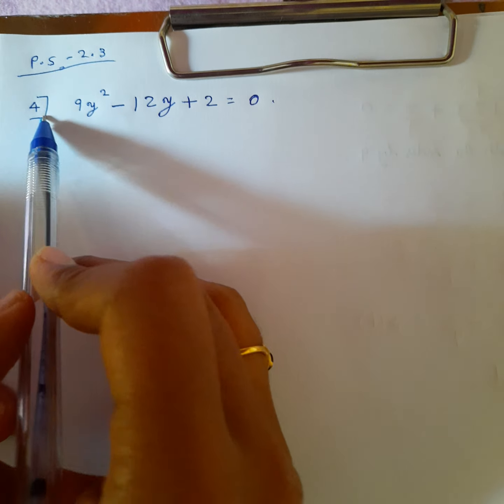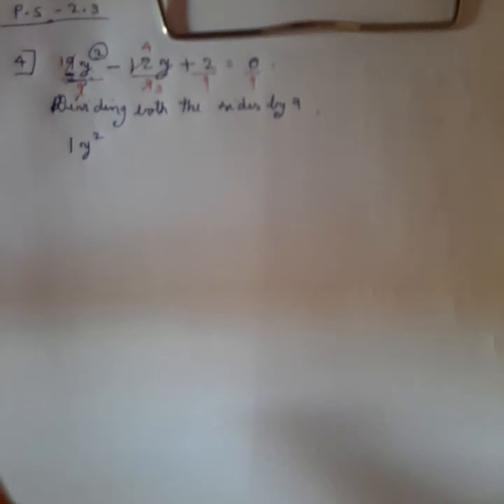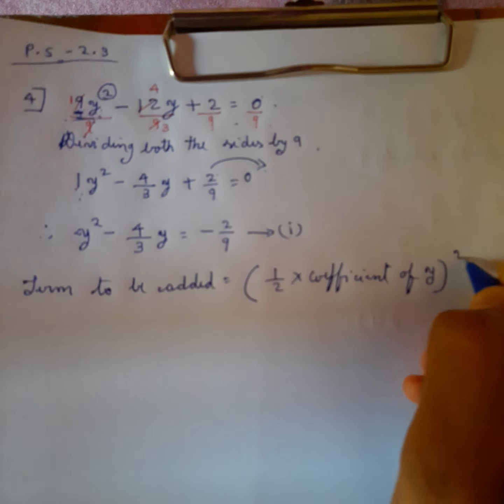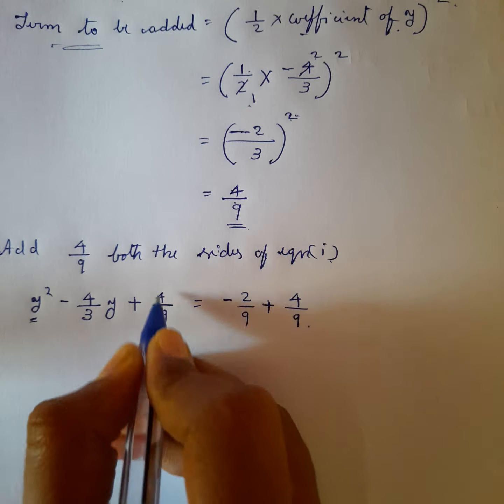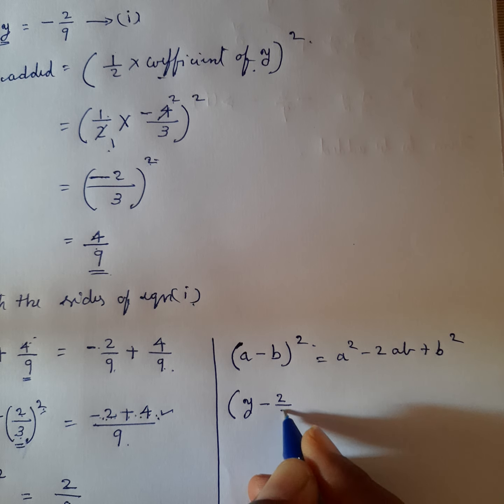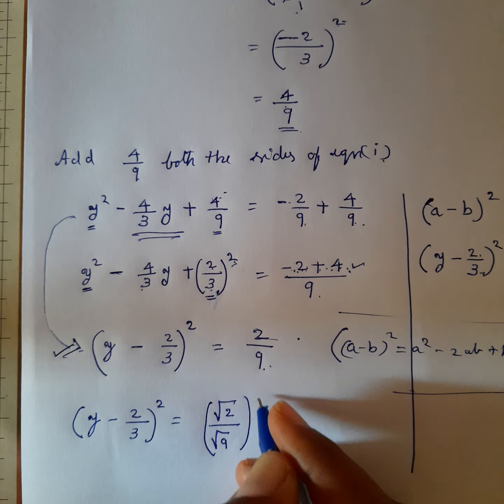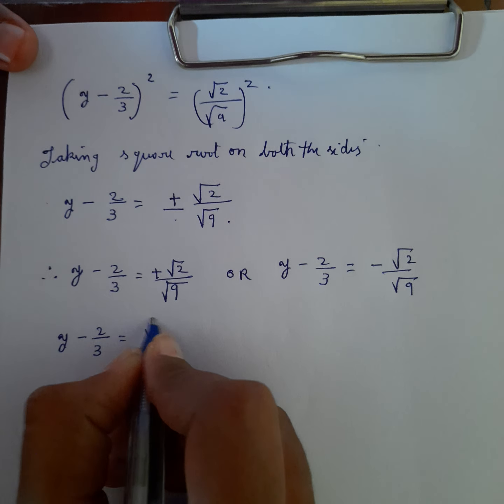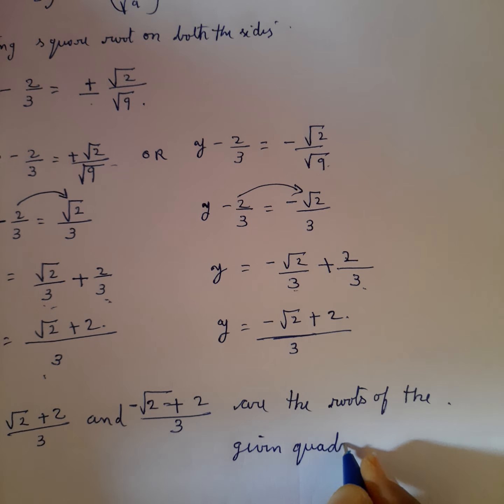SSC algebra practice set 2.3, Q.no 4